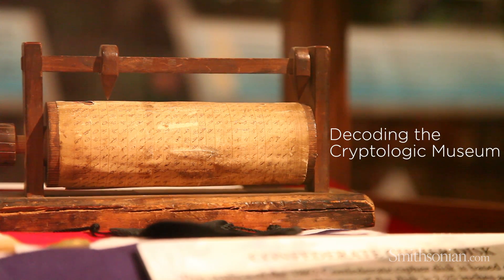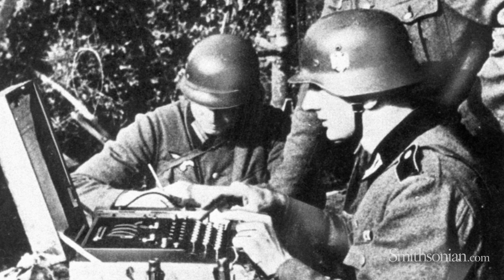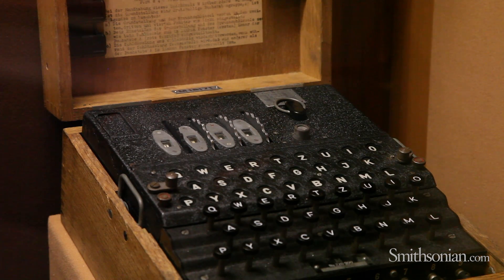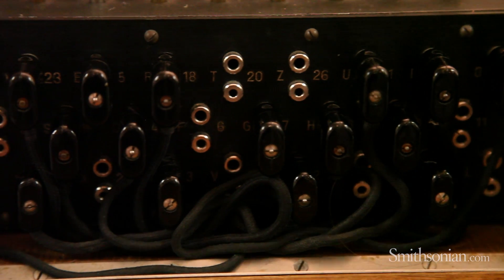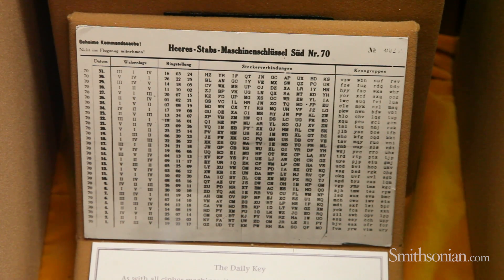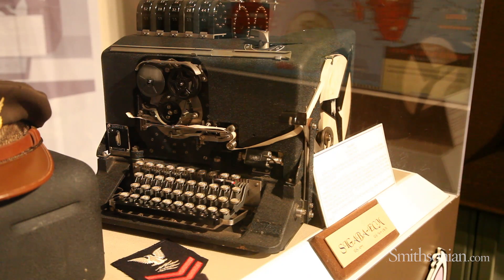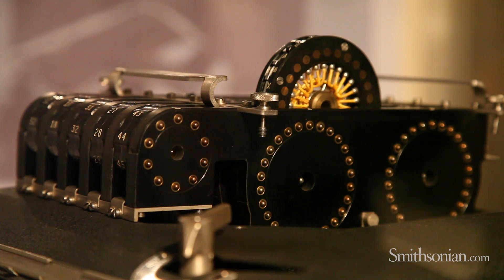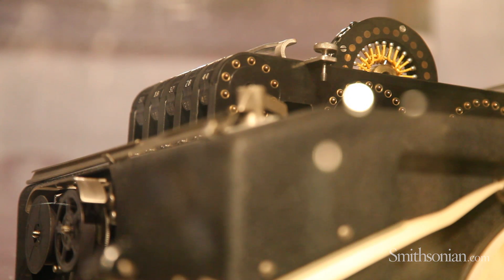Decoding the National Cryptologic Museum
Using the Enigma and the Sigaba, world powers encrypted their messages in hopes of catching their opponents by surprise.